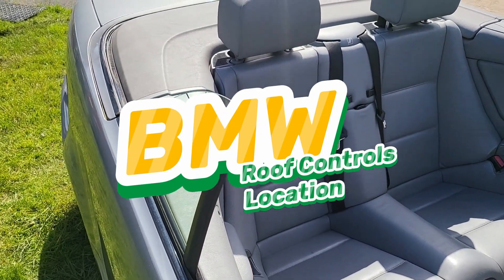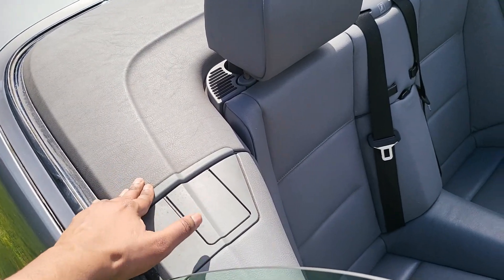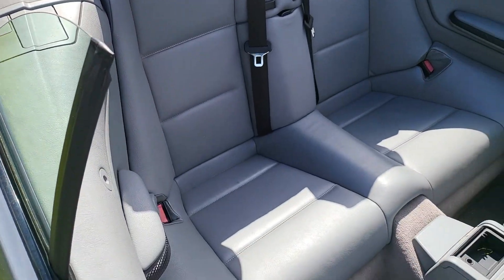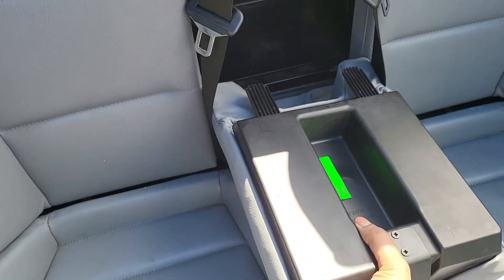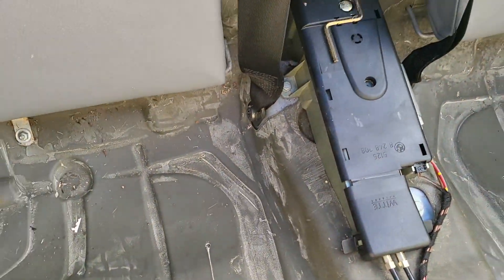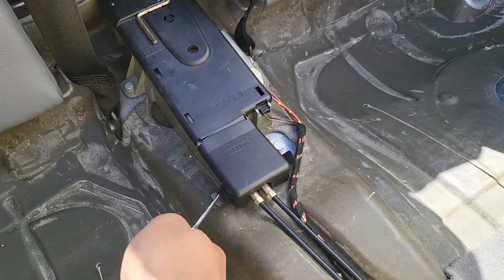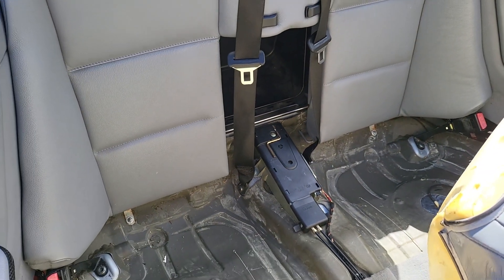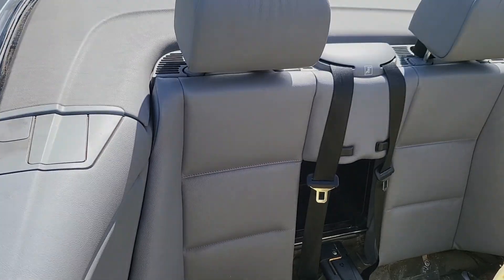BMW Convertible Roof controls location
We explain where to find the control mechanism for your bmw convertible roof and how you can trouble shoot from here